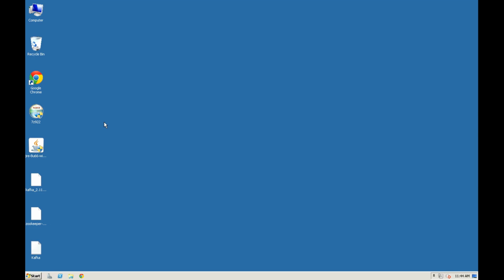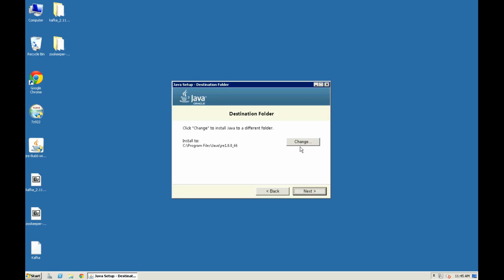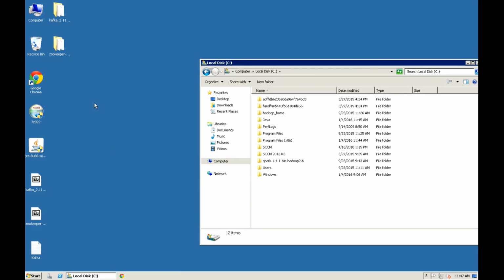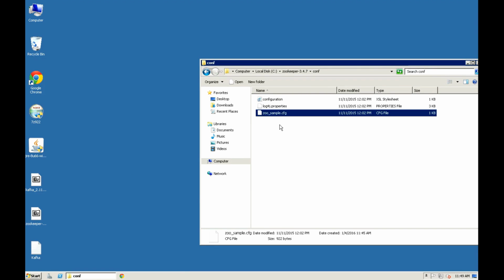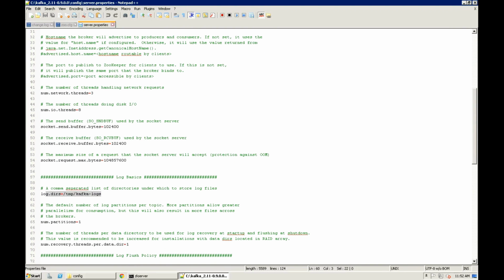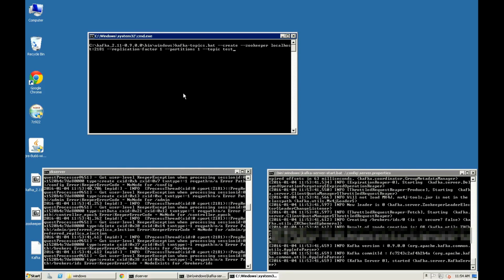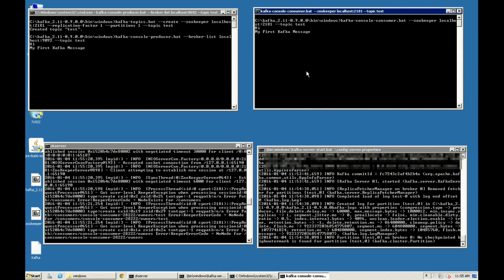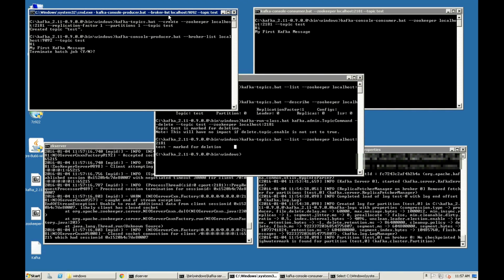Running Apache Kafka on Windows without Cygwin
This tutorial aims to provide a step by step guide to run Apache Kafka on a windows OS. This guide will also provide instructions to setup Java & zookeeper.